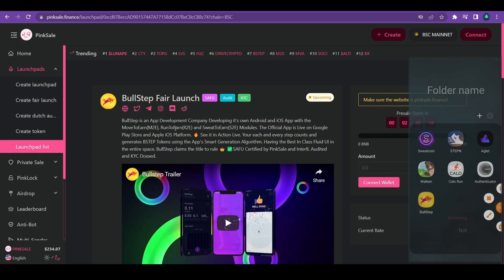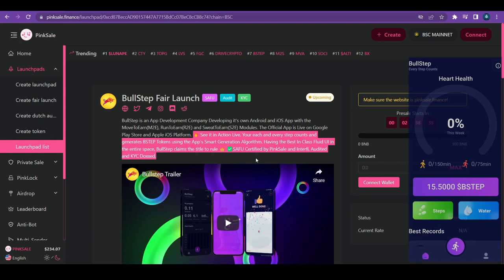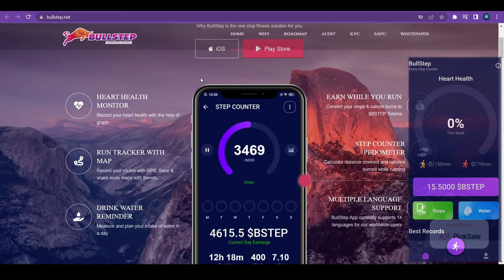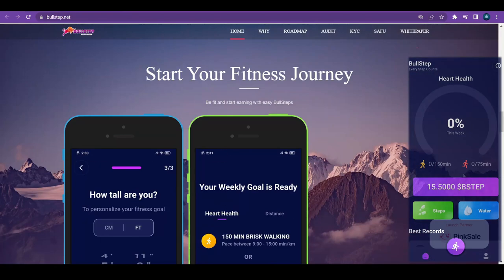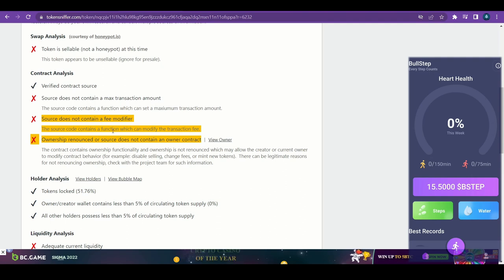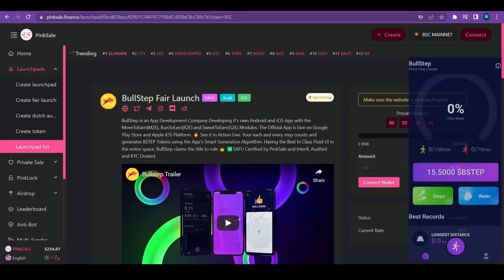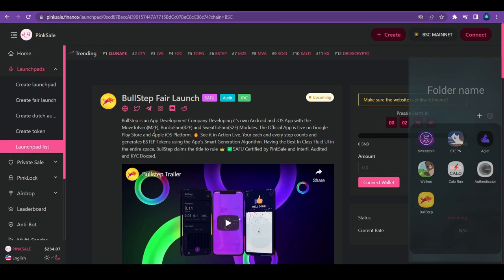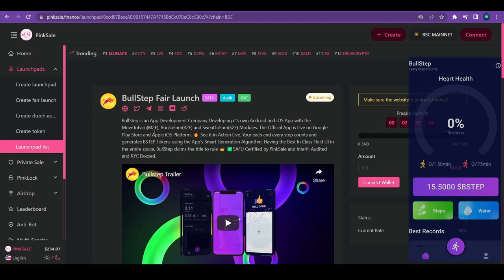BullStep Free version of a StepN Good Time To get in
BullStep is an App Development Company Developing it's own Android and iOS App with the MoveToEarn(M2E), RunToEarn(R2E) and SweatToEarn(S2E) Modules. The Official App is Live on Google Play Store and Apple iOS Platform. 🔥 See it in Action Live. Your each and every step counts and generates BSTEP Tokens using the App's Smart Generation Algorithm. Having the Best In Class Fluid UI in the entire space, BullStep claims the title to rule 👑 ✅SAFU Certified by PinkSale and Interfi, Audited and KYC Doxxed.
Want to get a Bonus On Bybit ? Plus, exclusive rewards worth up to $3,230. To get all of this benefits just follow the